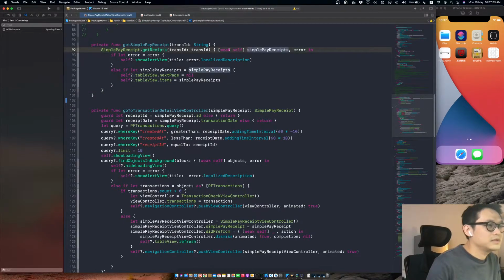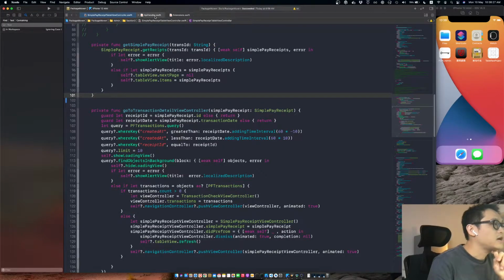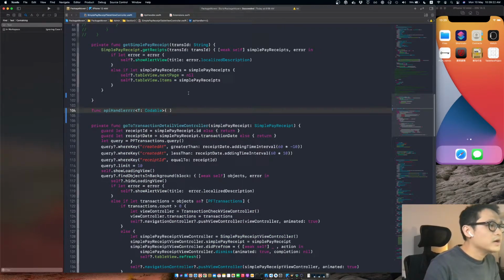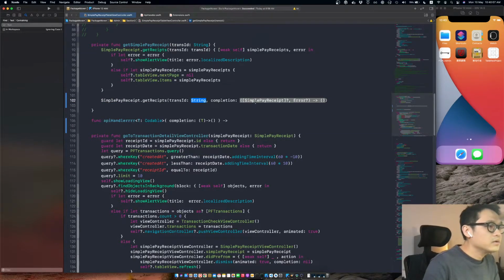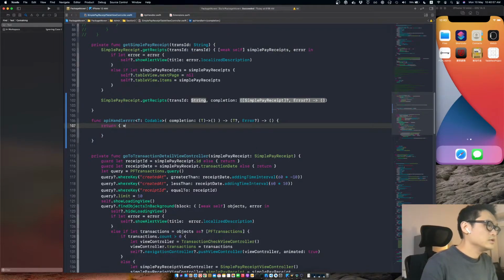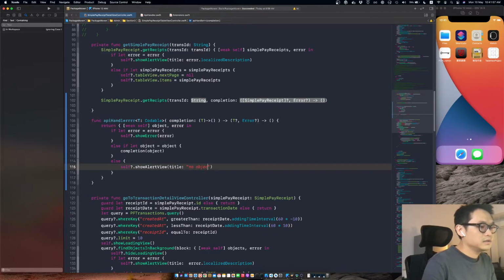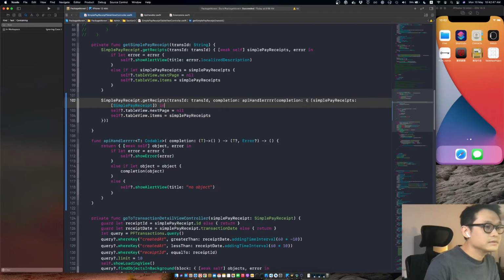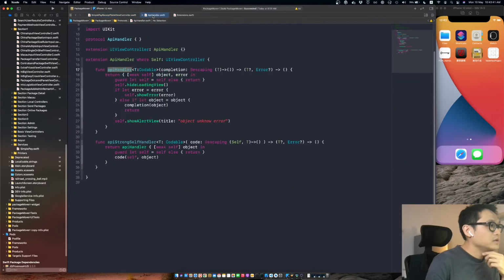I can save you 5% of typing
Swift extension trick that can save you a lot of typing to dry your code.